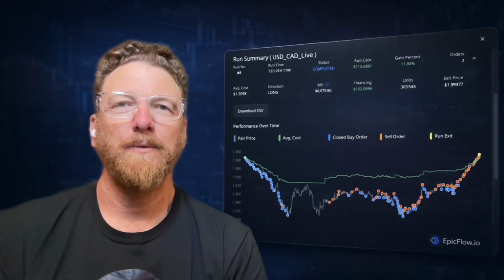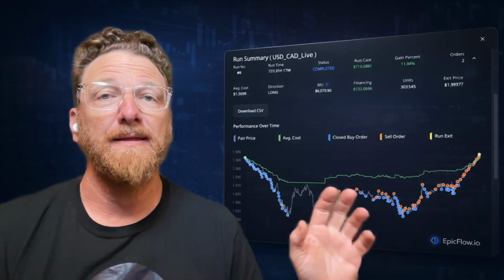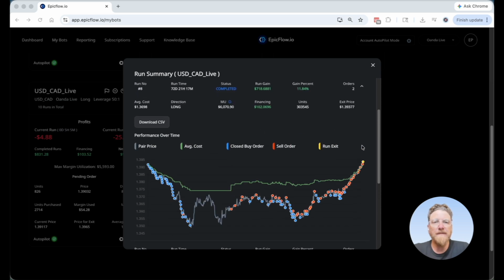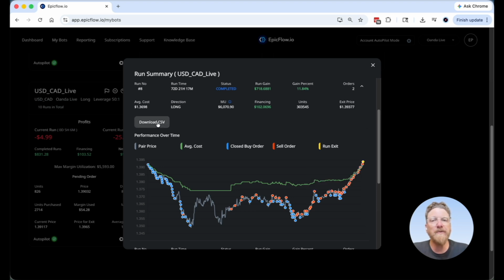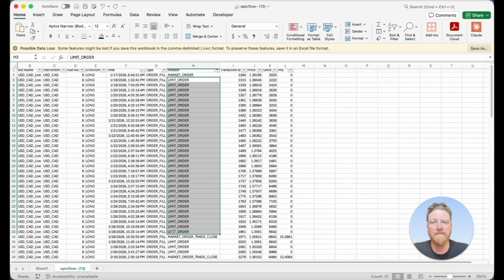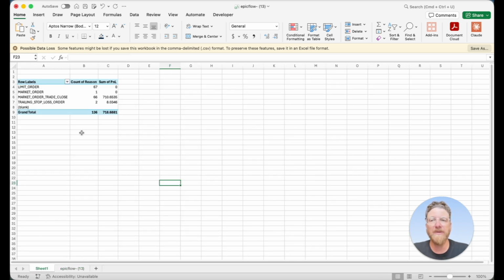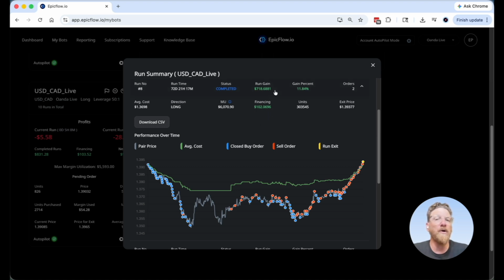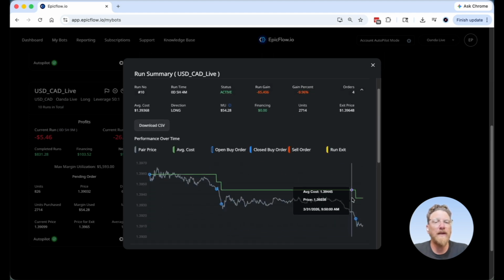After 72 Days, This Forex Bot Finally Exited… (Here’s What Happened)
This EpicFlow.io USD/CAD bot ran for over 72 days before finally exiting — but that’s not the full story.

During the run, the system was actively generating profit through micro trading using our Smart Trade Timing feature, even while the position remained open.

In this video, I break down:
• How the bot behaves during long-running trades
• Where the profit actually comes from during drawdowns
• How to view micro trading activity inside EpicFlow.io
• Why “waiting” doesn’t mean “not earning”

This is a real example from a live, fully automated account.

No manual intervention. Just system-driven execution.